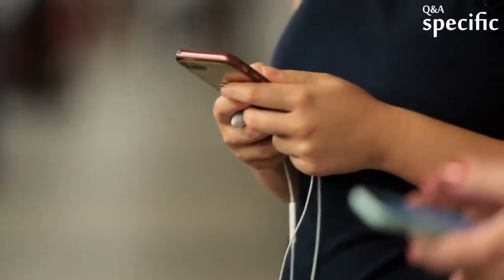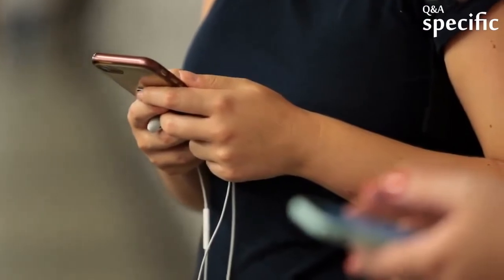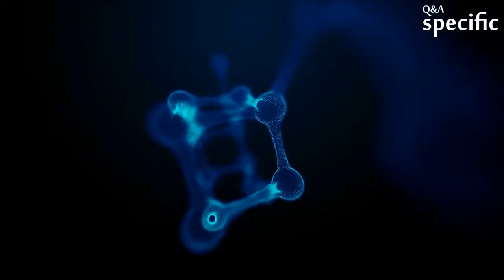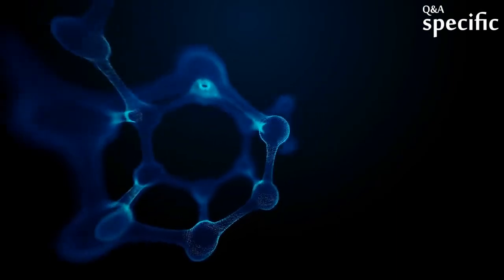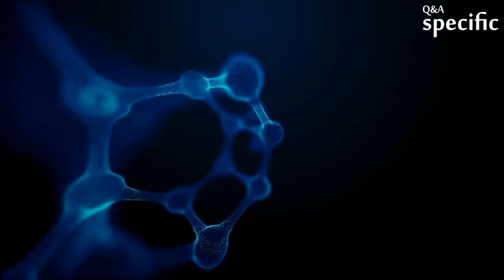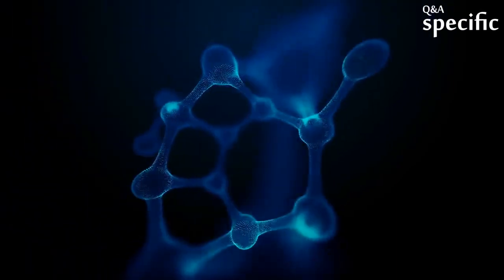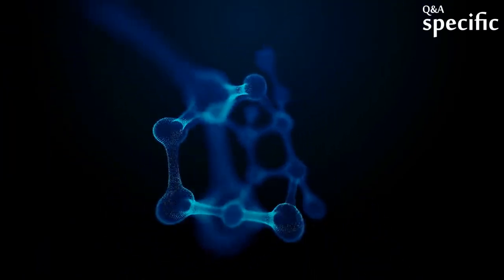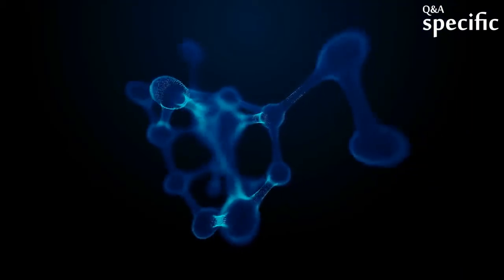Is water a living or non-living thing?